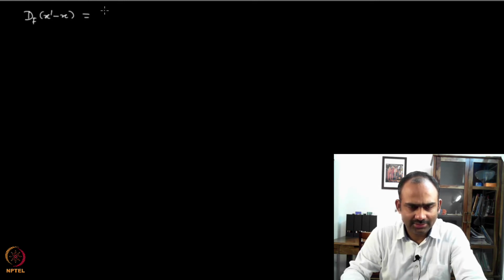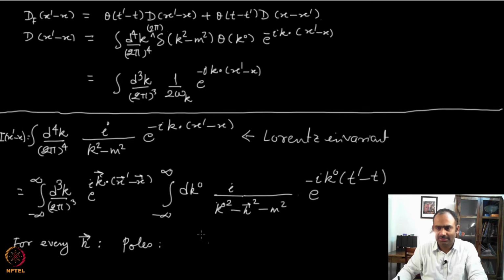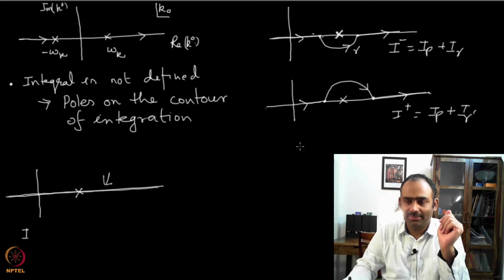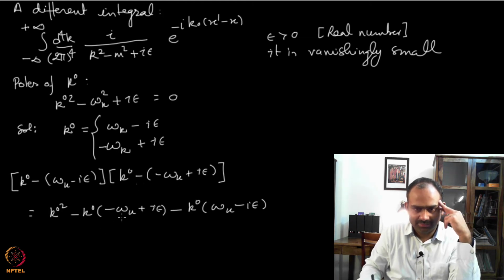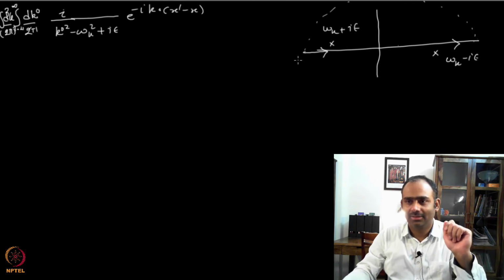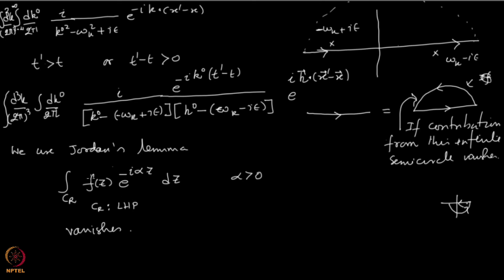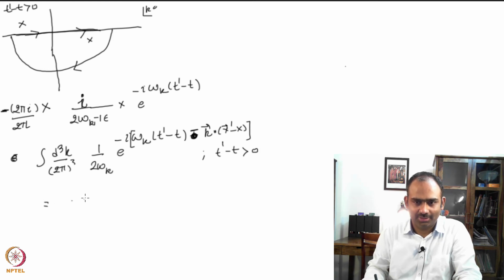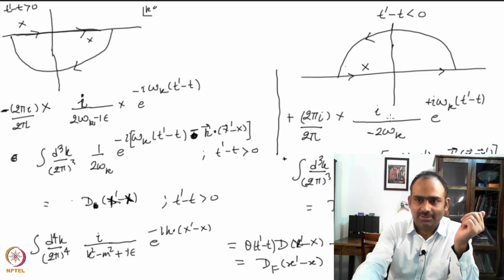Feynman propagator -3